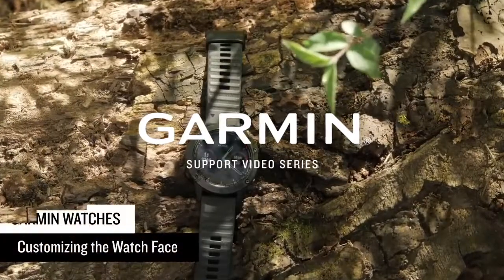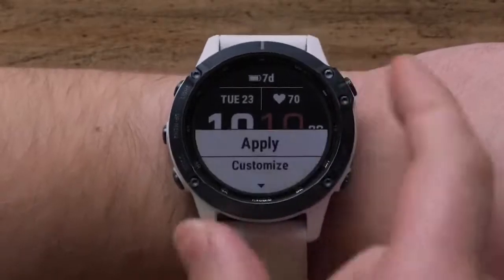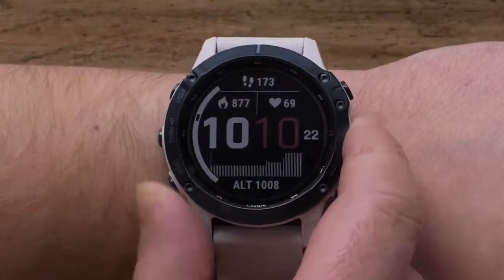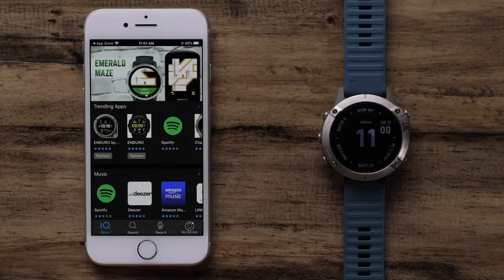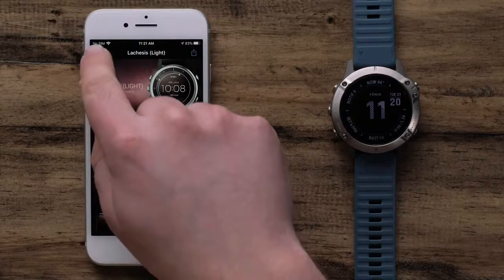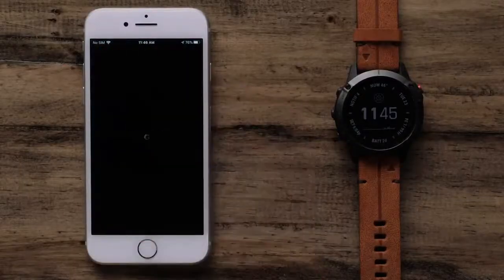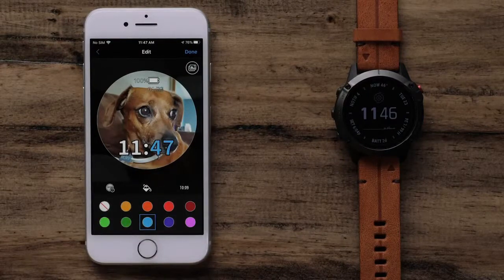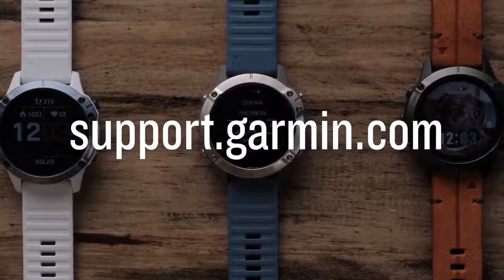How to Customize Watch Faces - Garmin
How to apply a pre-configured Garmin Fenix 6 watch face:
1. With the Garmin Fenix 6 displaying the watch face, hold down the Up button.
2. Select Watch Face using the Start/Stop button.
3. Use the Up and Down buttons to scroll through the available watch faces.
4. Once you find a watch face you like, use the Start/Stop button to select it.
5. Once selected, you can choose to apply the watch face or customize it.
6. From here, you can customize a pre-configured watch face or add a new one (see below).

How to add and customize a new watch face:
1. Repeat steps 1 & 2 above.  Select Add New at the end of the list of pre-configured watch faces.
2. Select between analogue and digital.  Select the layout.  Next, decide if you want it to display seconds.
3. The data fields that are displayed on the watch face are customizable.  To change them, select Data and the first data field will blink.  Change it by scrolling through the list of available data fields.  Select the one you’d like to display using the Start/Stop button.
4. The next data field should start to blink to allow it to change.  Update all data fields to your liking.  In the end, select between Altimeter and Barometer.
5. Next, select Accent colors.  For this example, we are updating the color on the minutes.
6. Next, select the background color and select between white and black.
7. You have now changed and customized the watch face on your Garmin Fenix 6.